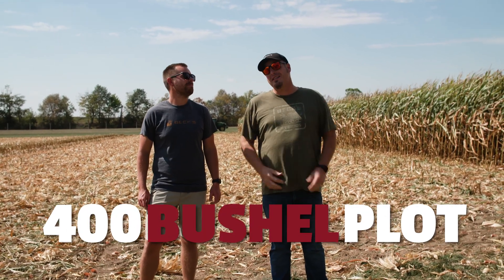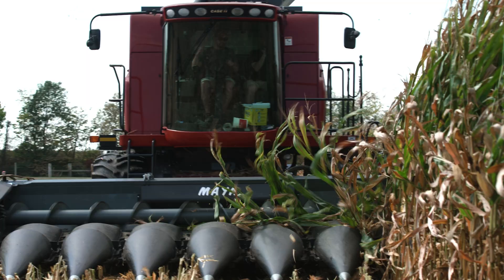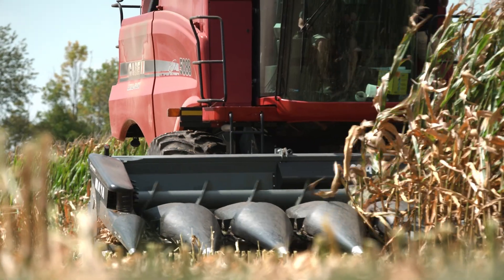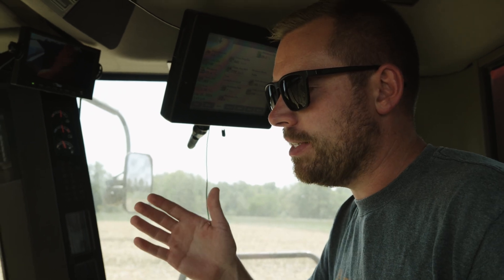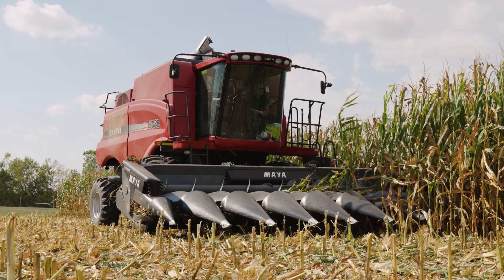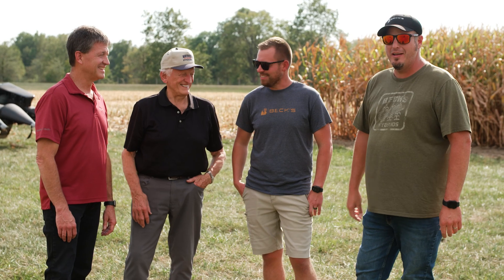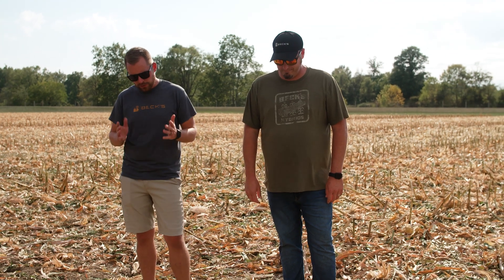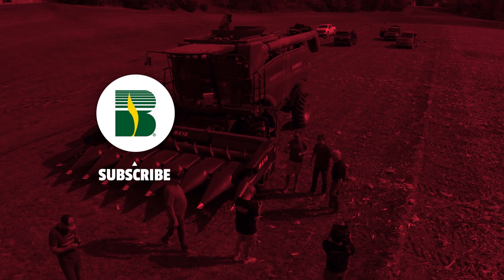Digging Deeper: Embracing The 400 Bushel Challenge | The Dig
Dive into the world of high-yield corn farming with Beck's Hybrids as they tackle the 400 Bushel Challenge! 🌱 In this episode of "The Dig," we go behind the scenes at their 400-bushel plot to uncover the secrets to maximizing corn production. 🌽

🔎 Witness firsthand the harvest process, learn about their unique planting techniques, and discover the cutting-edge technology they employ to monitor and measure plant performance. 💡

👨‍🌾 Join Scott and Sonny as they share the history of the 400 Bushel Challenge and discuss the future of corn production. 🌱

Don't miss out on this insightful and informative video!